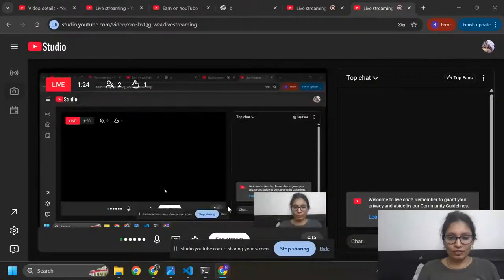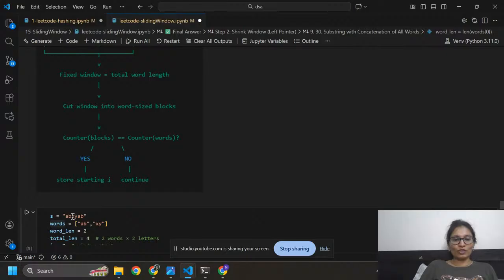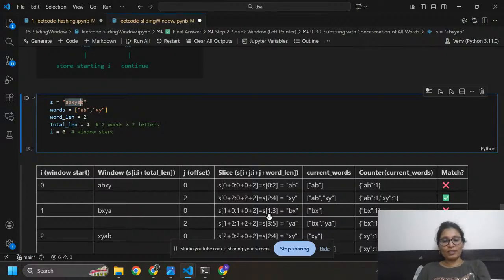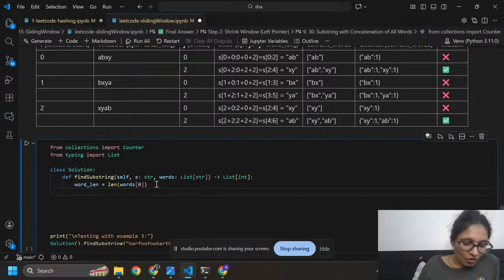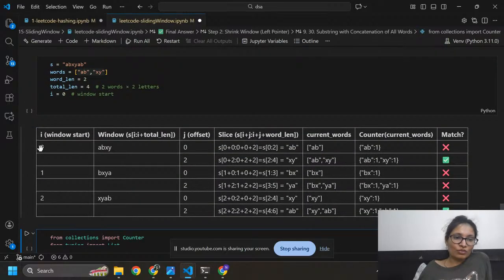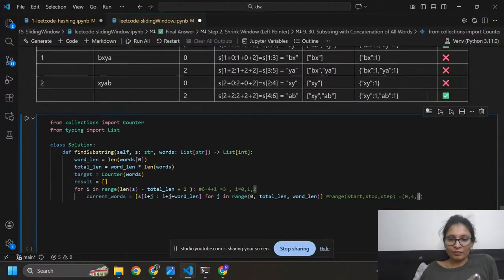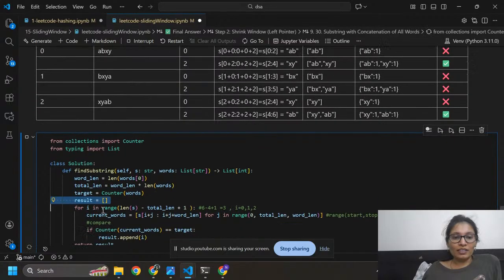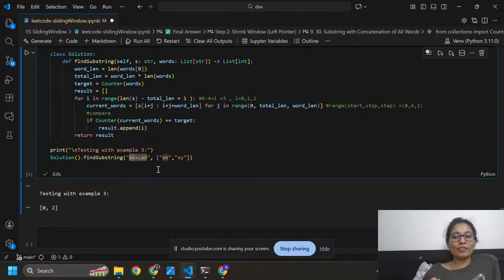Substring with Concatenation of All Words | LeetCode 30 | Sliding Window | DSA With Python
In this video, we solve LeetCode 30 – Substring with Concatenation of All Words, a popular sliding-window + hashing problem frequently asked in FAANG interviews.

You will learn:

• How to break the string into fixed-size chunks
• How to match frequency of words using Counter
• How to perform substring search in O(n * k)
• Intuition behind the brute-force sliding window
• Python implementation + dry run
• Interview-friendly explanation

This question appears in many real interviews because it tests:
✔ String processing
✔ Hashing
✔ Window construction
✔ Precise indexing skill

• Comment which LeetCode problem you want next
• Share with your DSA friends

✅ Hashtags (multi-line, not one line)

✅ Comma-Separated SEO Tags